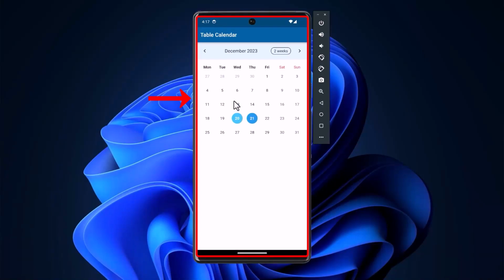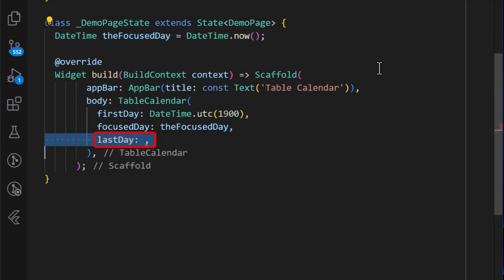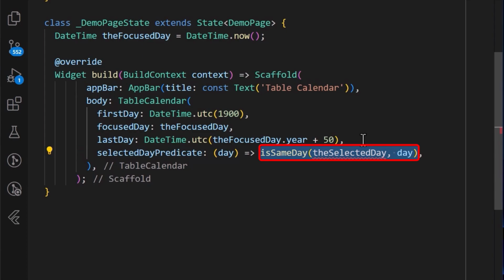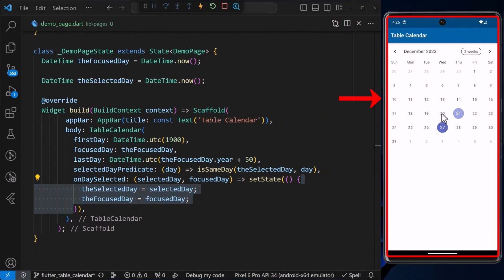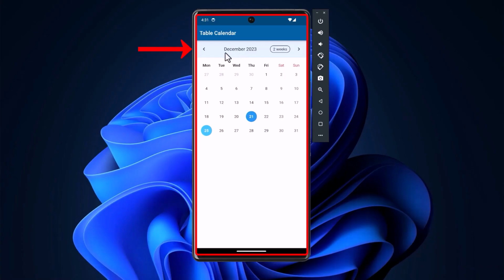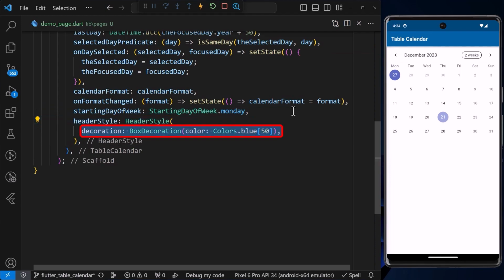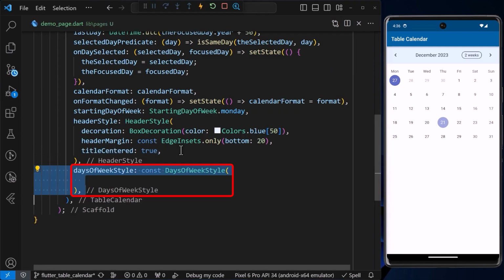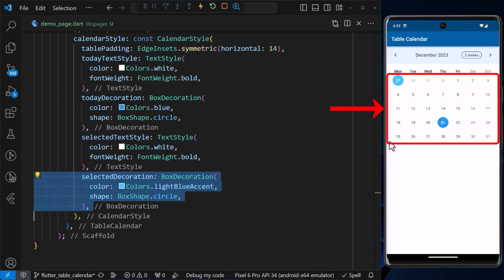How to Add a Functional Calendar to Your Flutter Application | TableCalendar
Elevate your Flutter app with a dynamic calendar feature! 🗓️✨

Dive into our latest tutorial where we guide you step-by-step on integrating the TableCalendar package seamlessly. Uncover the art of effortlessly adding a functional calendar to your Flutter application, empowering your users with an organized and intuitive experience. Join us as we decode the simple implementation and bring a touch of efficiency to your app's scheduling capabilities.